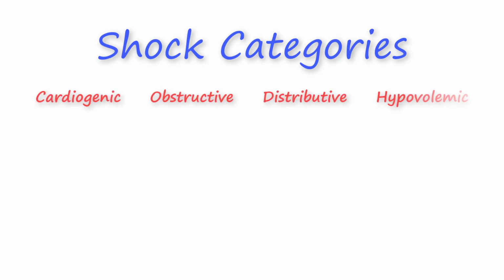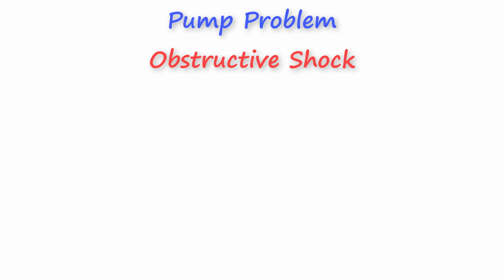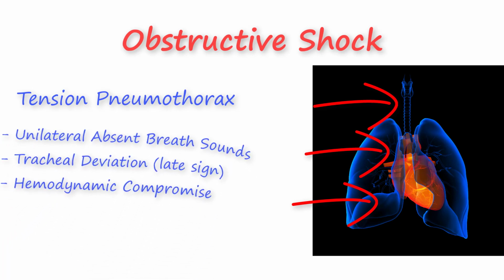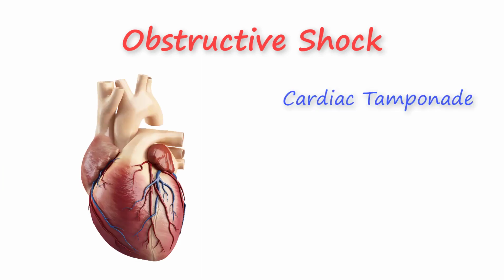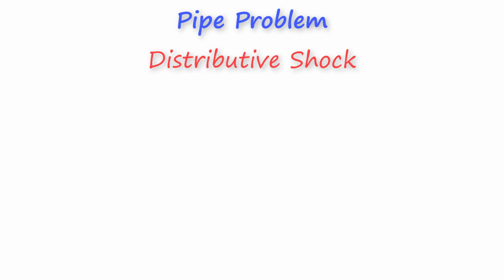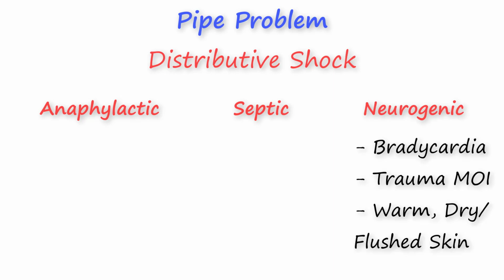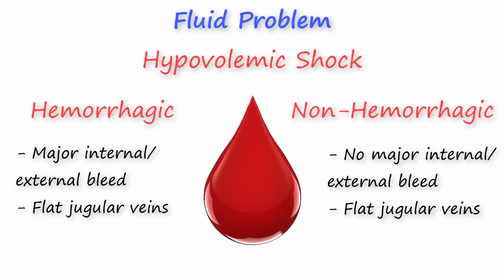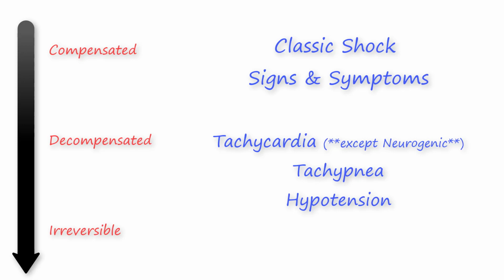Shock Categories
In this short video, we review the 4 different categories of shock: cardiogenic, obstructive, distributive, and hypovolemic, and the different types of shock in each category.